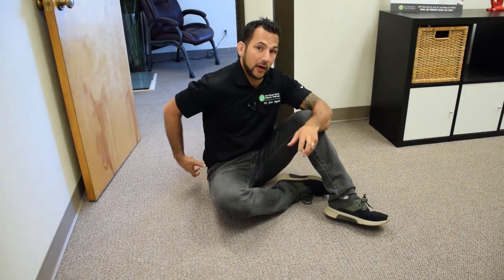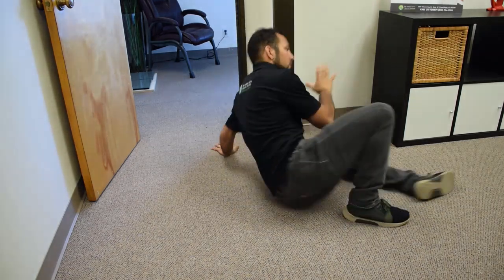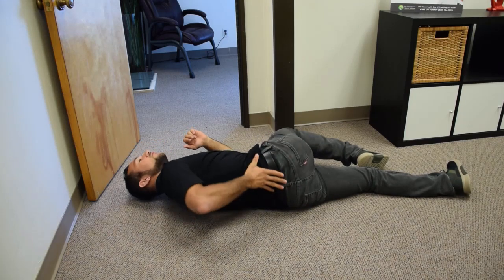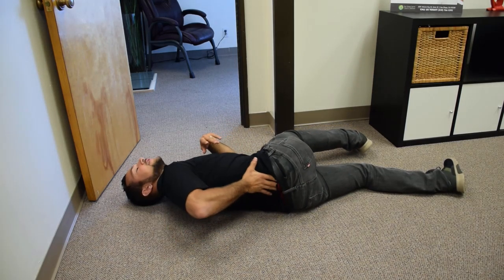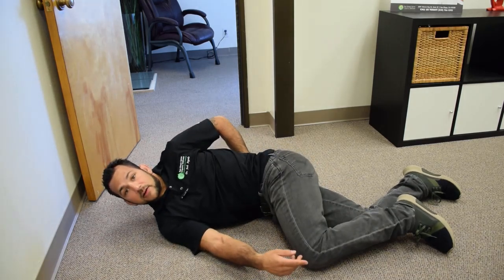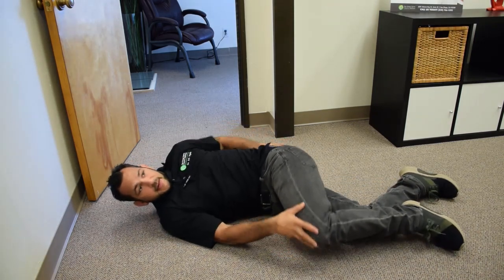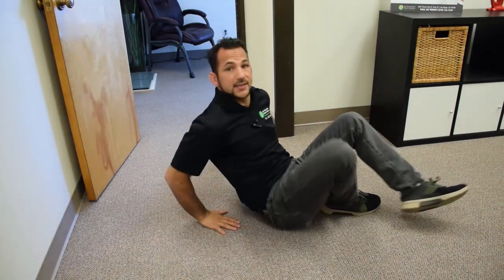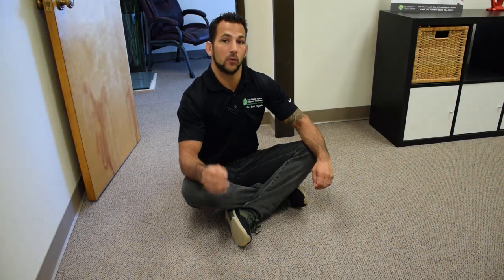Ep 262 - Reducing Sacroiliac Joint Pain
Get the FREE Low Back Pain Relief Guide:
back pain and sacroiliac joint pain are common and often have to be treated similarly.  One of the major differences is the angle of the SI joint.  In this video we show you how to mobilize the SI joint to reduce the pain as well as give you specifics about what to look for in that angle.

Dr. Jagoda is a Sports Chiropractor located in San Diego, CA